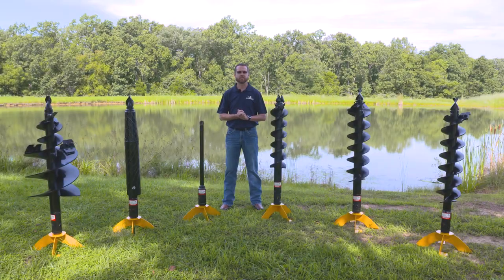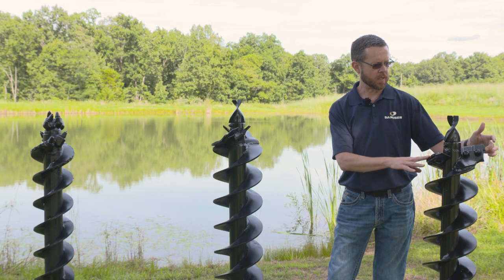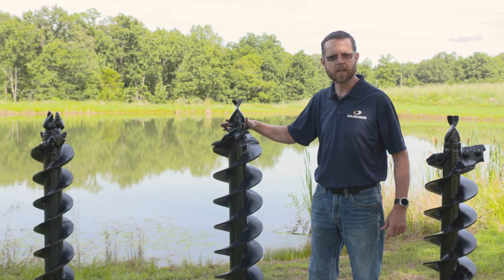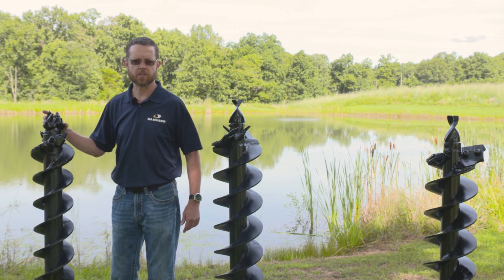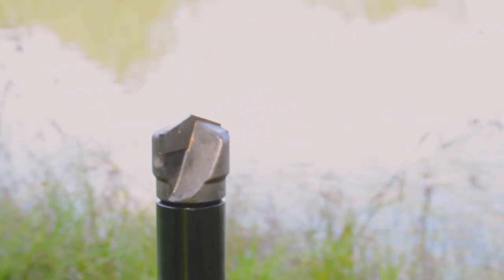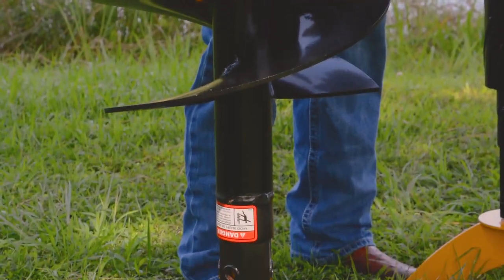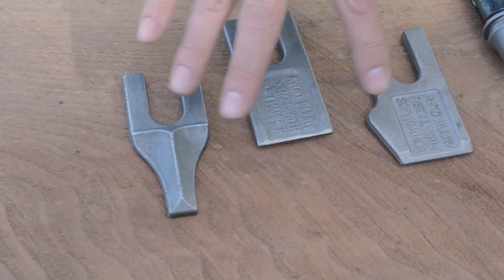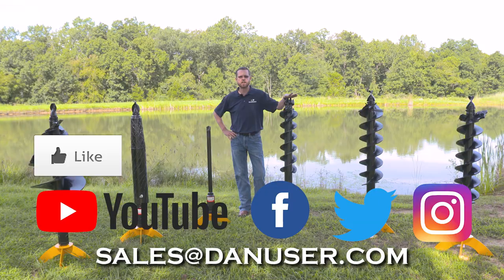How To Choose the Right Auger Bit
Whether you are using an auger for light-duty or heavy-duty work, in rocky soil, clay, or, soft dirt, Glenn Danuser explains the different augers, teeth, and points available for your application.

SOCIAL
Follow us as we continue to grow our line of quality attachments! We post industry-related news and the latest product updates on our Facebook page. On our YouTube channel, you will find helpful working and informational videos.

Danuser is a manufacturer of diverse products from OEM parts to industrial and agricultural attachments. Our family-owned company was built in 1910 with the philosophy, "Good enough won't do -- it must be right". That work ethic continues to this day. With over 100 years of experience and the latest in manufacturing technology, we are dedicated to remaining the benchmark in each of our divisions.